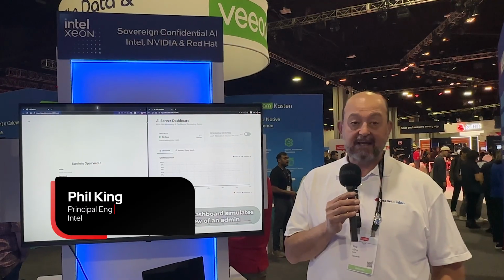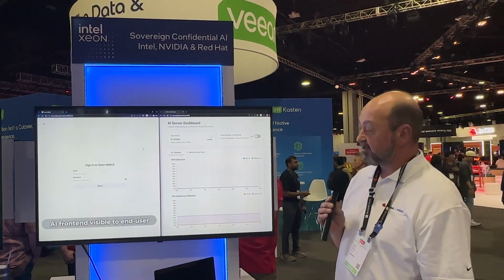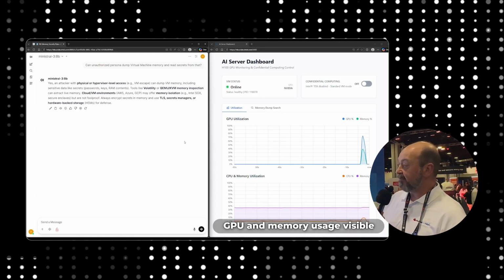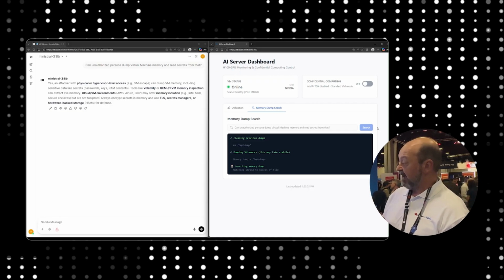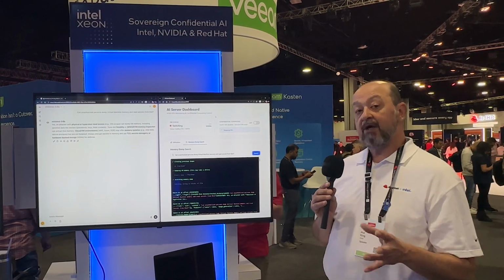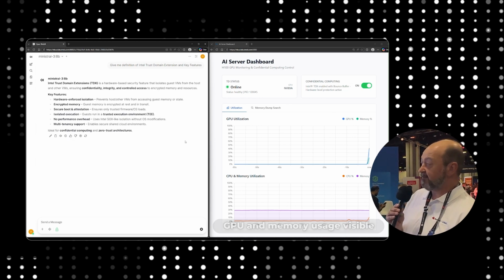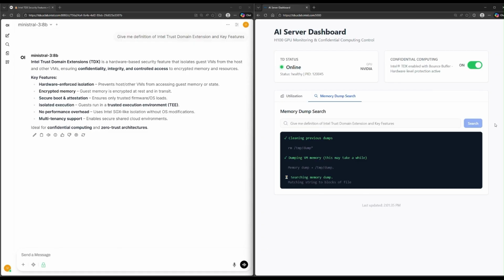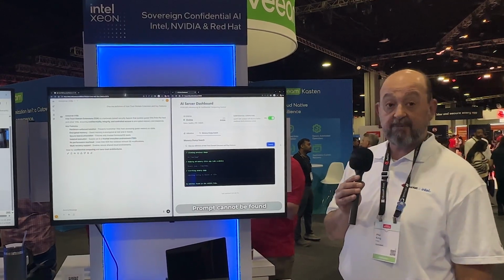Sovereign AI & Confidential Computing in Action: Red Hat, Intel & NVIDIA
Intel's Principal Engineer Phil King demonstrates how confidential computing can protect sensitive AI models and data from memory-based attacks. Using Intel Trust Domain Extensions (Intel TDX) with NVIDIA GPUs, the demo first exposes how an unprotected VM can leak a user’s query and the AI model’s response through a memory dump, then demonstrates how those same data remain inaccessible once confidential computing is enabled. Red Hat AI provides the unified control plane and uses confidential containers to isolate AI workloads in secure “vaults,” helping protect sensitive data across the CPU and GPU environment.